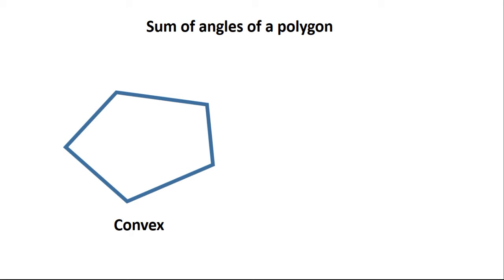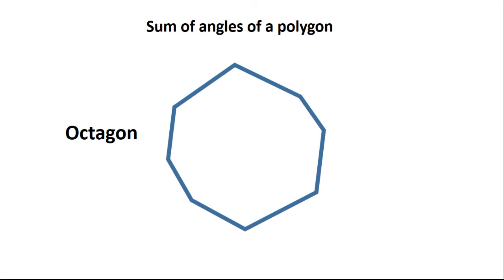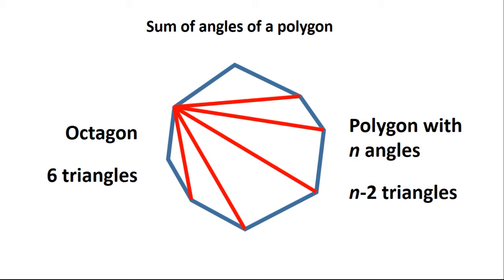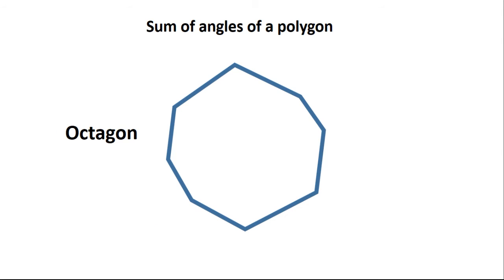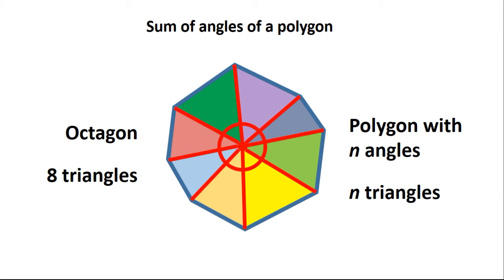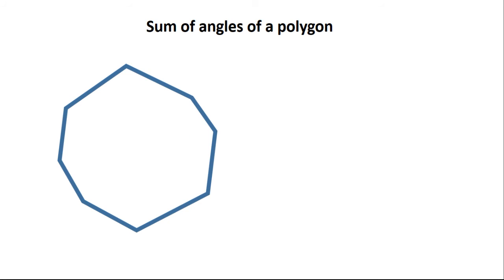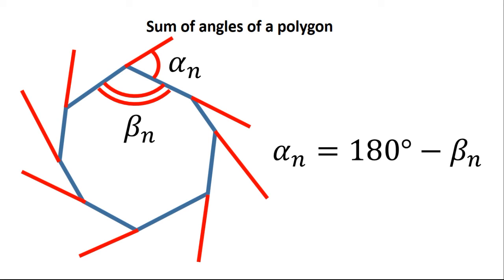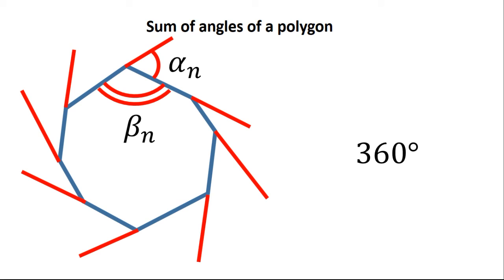Sum of angles of a polygon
Wthat is the sum of interior and exterior angles of a poygon? Watch this video and learn the answer.